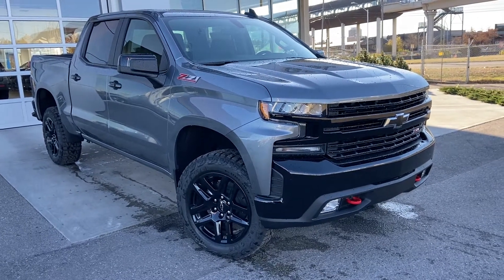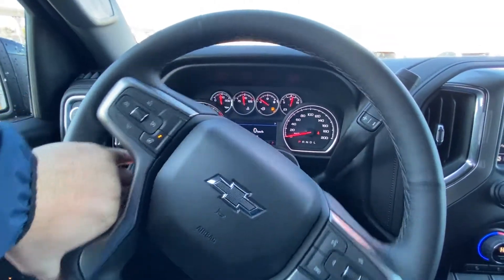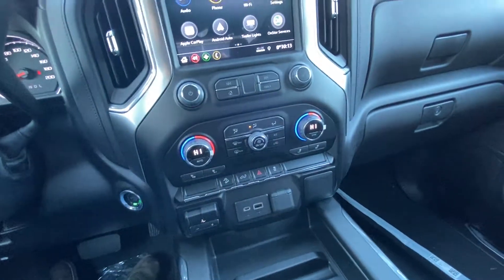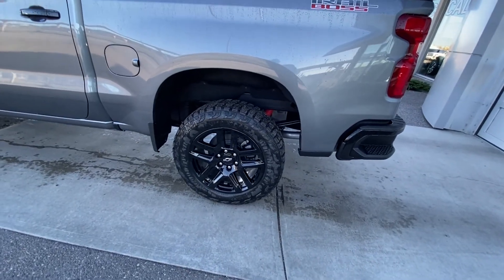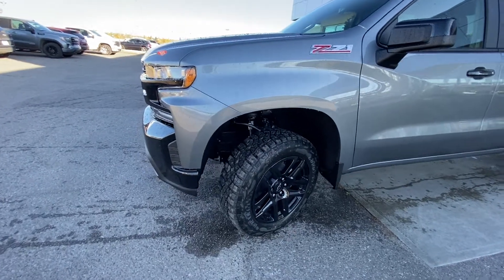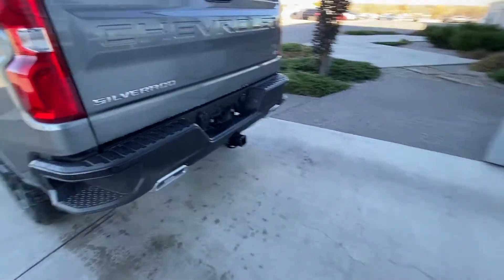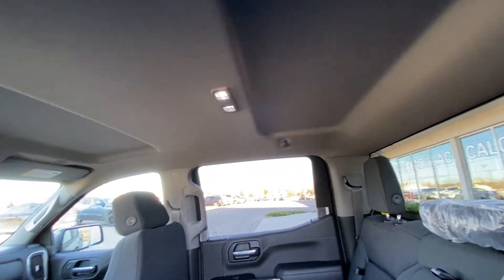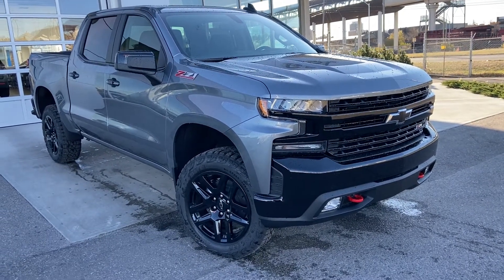Gray 2021 Chevrolet Silverado 1500 LT Trail Boss Review - GSL GM City - Calgary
The New Chevrolet Silverado 1500 LT Trail Boss is ready to impress. This truck is ready to shine with all the features you desire. It comes loaded with standard options that are sure to be wanted in your new vehicle. This truck offers the option of being a work truck or your daily driver. The LT Trail Boss includes an off-road suspension with 2-inch factory suspension. Trail Boss has a dressed-up exterior with high gloss black grille bars, gloss black front and rear bumpers, and black Bowtie emblems plus much more. Standard halogen headlamps and tough color to match bumpers with fog lamps plus a great overall safety rating. The Trail boss model is modestly equipped and includes standard tow package, step style rear bumper, rear view camera system, and a locking tailgate. The engine is going to get you where you need to go. The 4-wheel drive with Autotrac two-speed transfer case will tackle anything mother nature throws at it. The automatic transmission will smoothly shift through gears and earning you the best available fuel economy while providing ample torque. The interior has all passengers riding on comfortable seating. The driver will love the power features including power windows/locks/mirrors/cruise control, and automatic headlamps. Equipped with a touchscreen media center that offers AM/FM radio, AUX line in, Bluetooth phone and media and a rear-view camera. The options you want, at a price you’ll love. This Silverado is ready to exceed your expectations. Stop in today to see why we are your preferred dealer; we will earn your business!